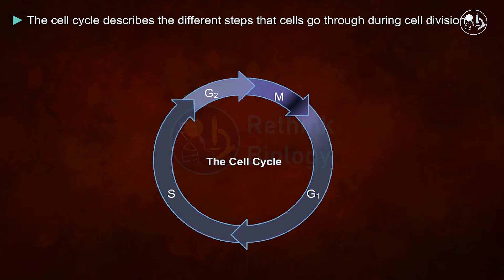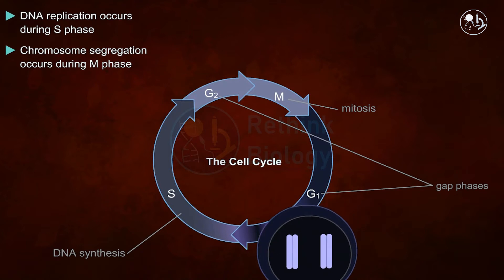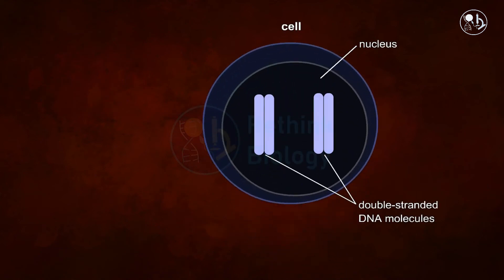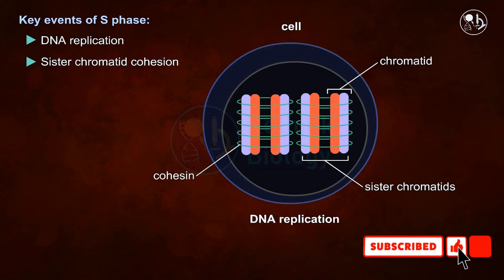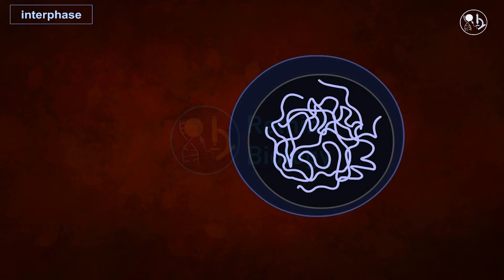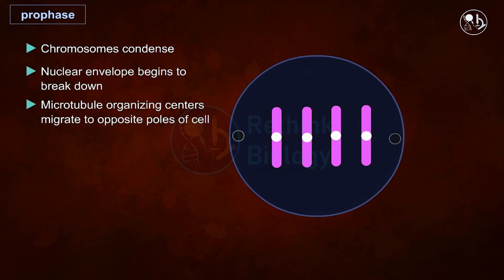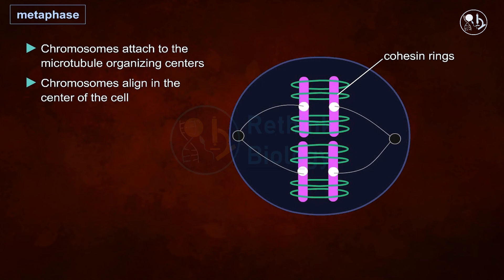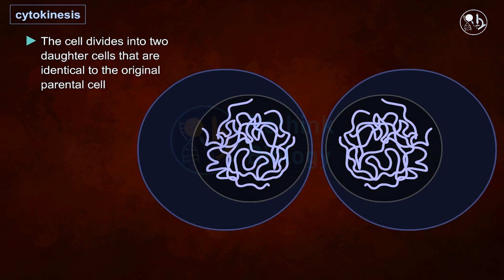Cell cycle Animation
A detailed animation of the events of the cell cycle